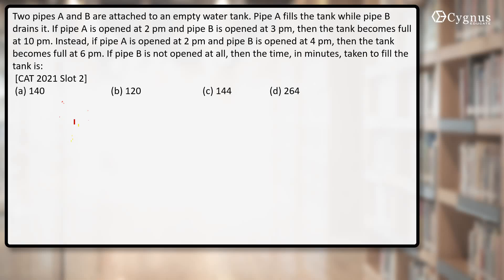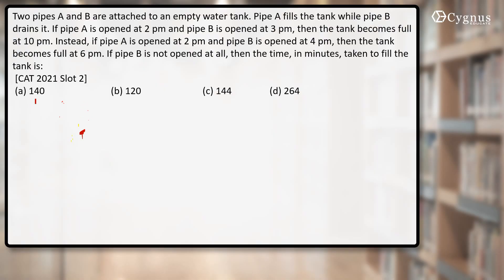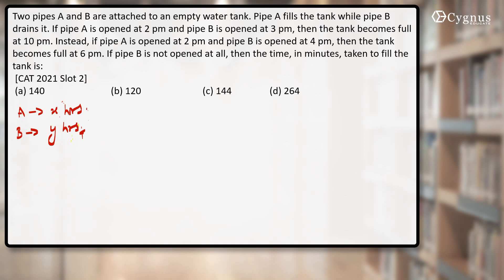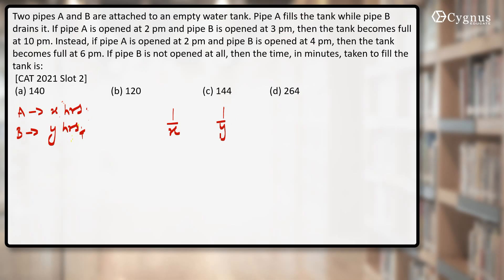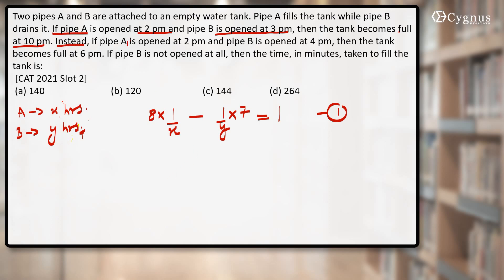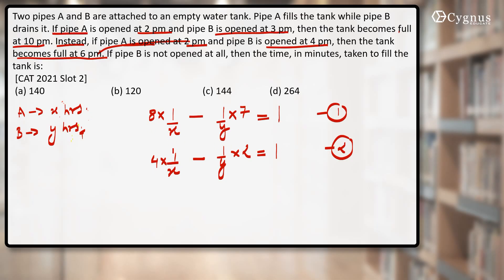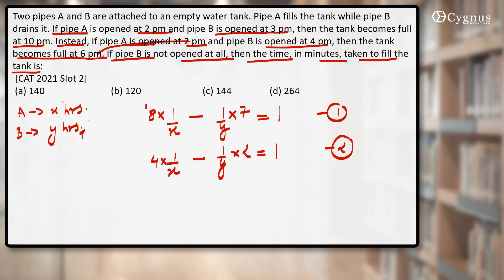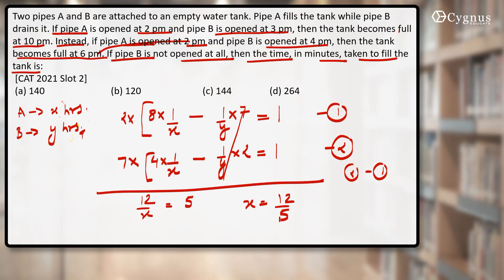CAT 2021 Slot 2 Q1 | Two pipes A & B are attached to an empty | Time & Work - PY | SANDEEP BIKHANI